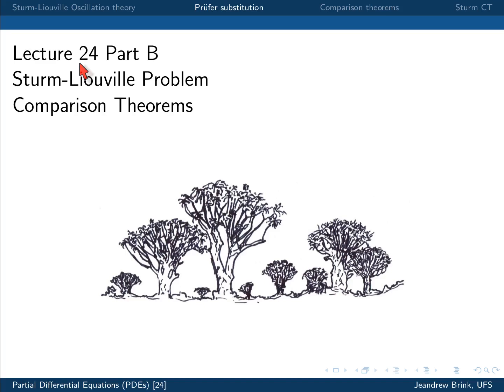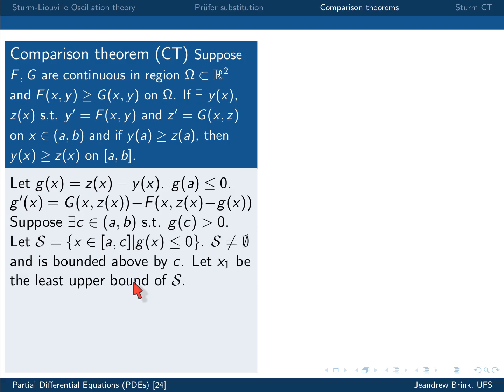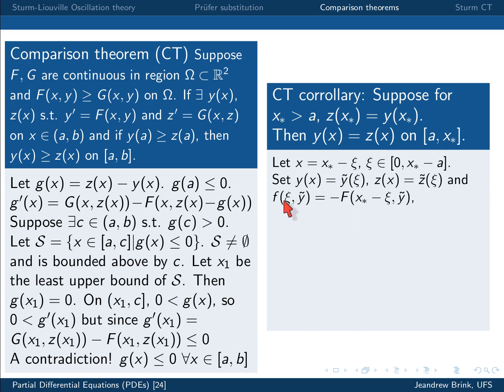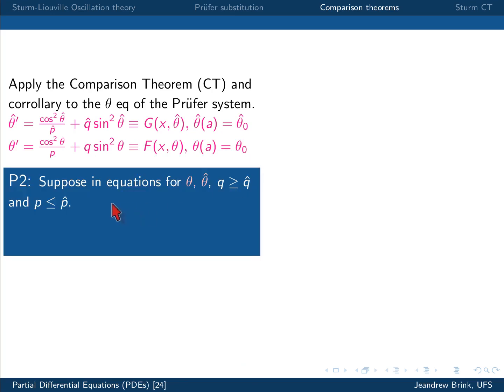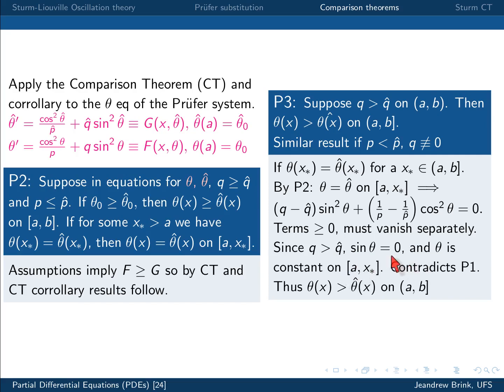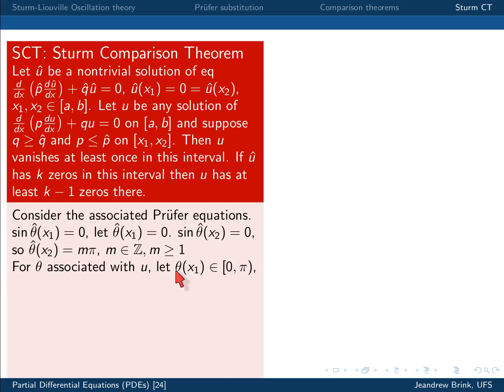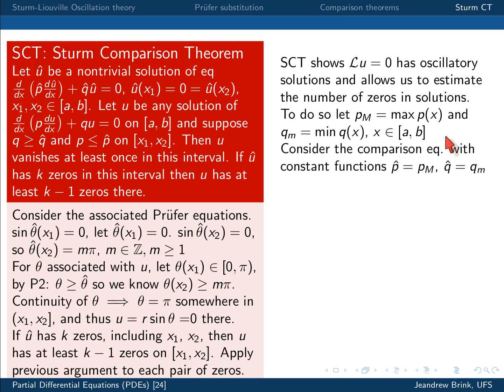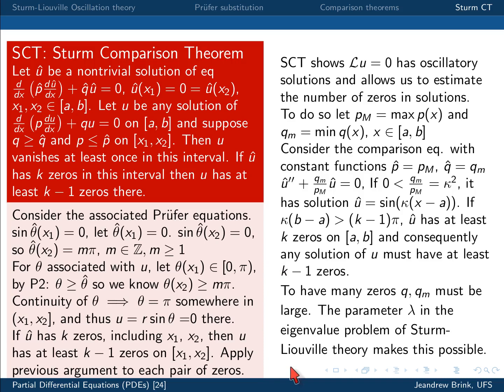PDE's Lec24 Part B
PDE's Lec24 Part B: Sturm-Liouville Oscillation Theory. Sturm Comparison Theorem.